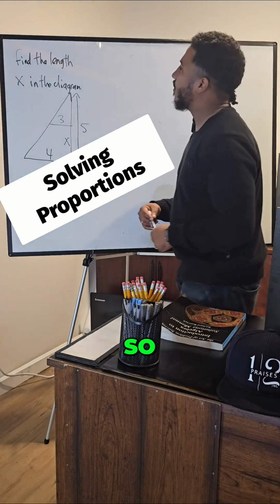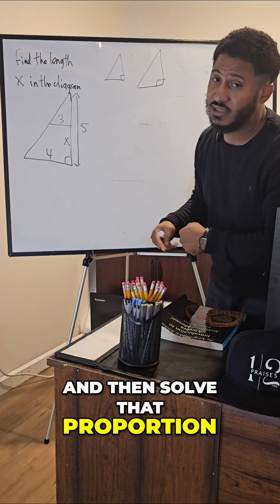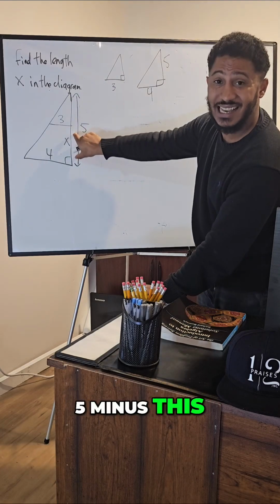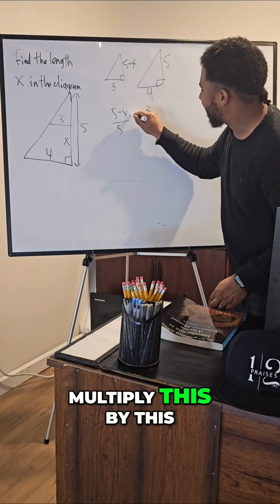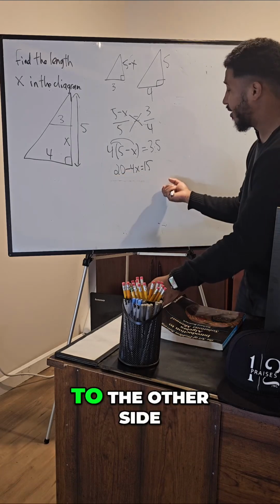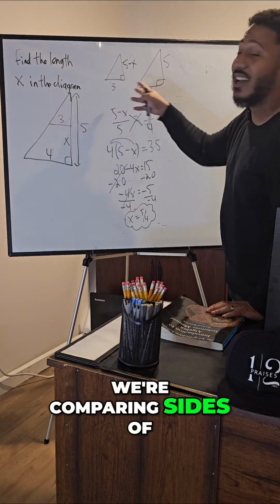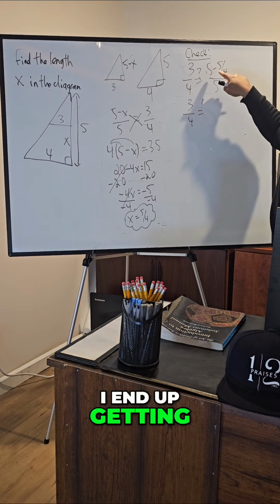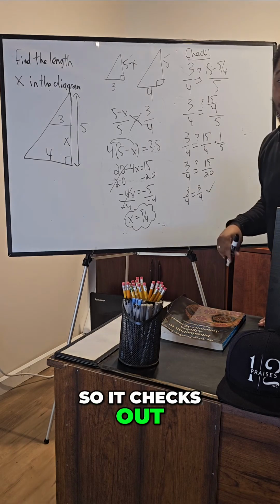Mastering Word Problems: Small Triangle, Big Triangle Strategy w/MathGuySteve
Unlock the secrets to solving complex word problems with our effective small triangle, big triangle method! We simplify the concept of similar triangles and guide you through step-by-step solutions. Math made easy! Join us for some fun learning!